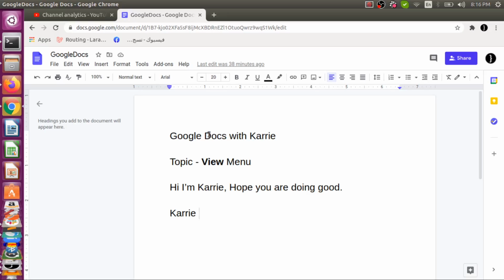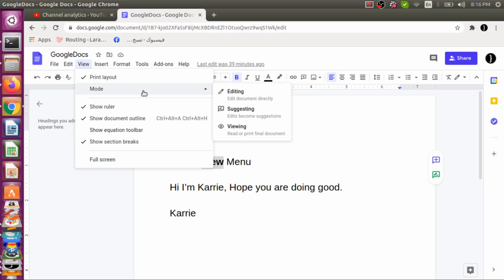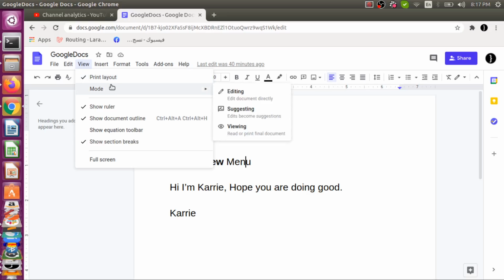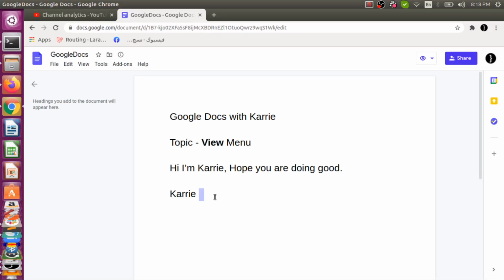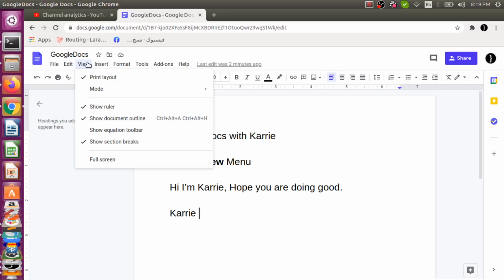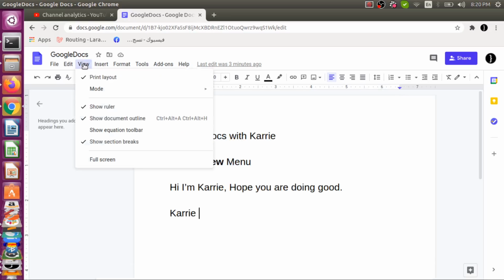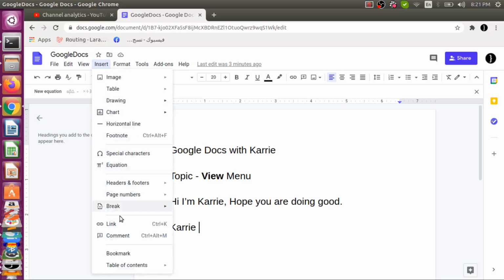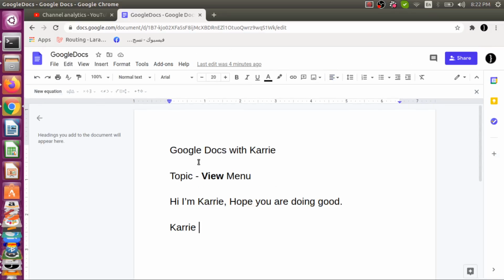Insert Menu Google Docs | Google Docs Tutorials